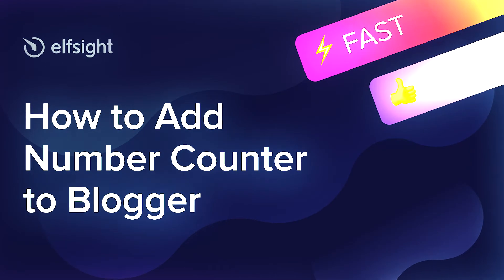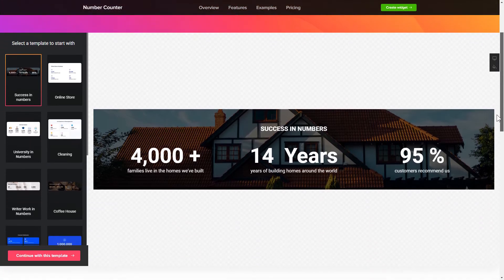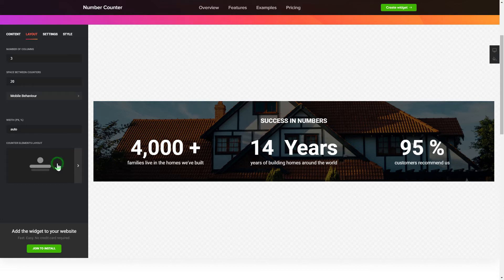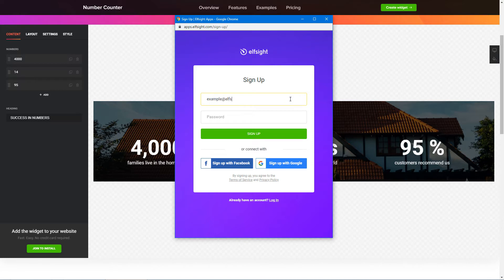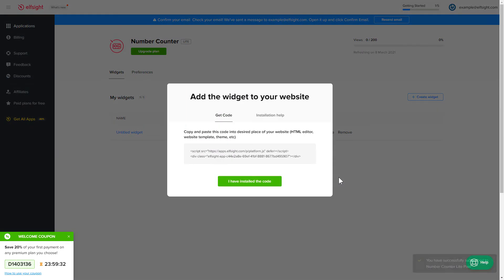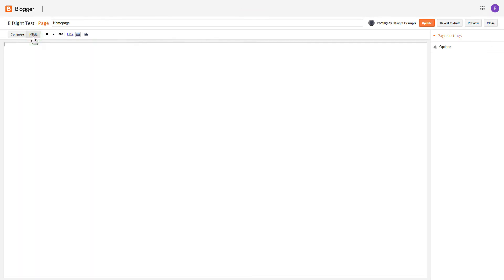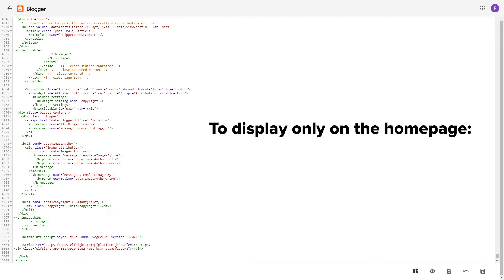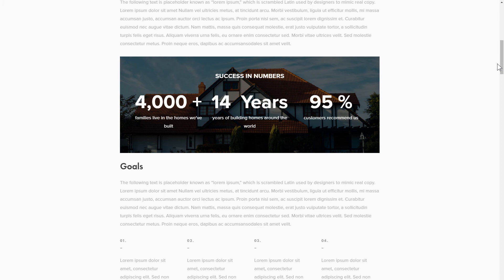How to Add Number Counter to Blogger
Add Blogger Online Number Counter widget to website in less than 90 seconds -

Online Number Counter is the best means to demonstrate your amazing performance in figures. Prove your expertise and get more leads from website visitors.

Benefits:

• Opportunity to choose the icon type.
• Option to adjoin headlines, prefixes and postfixes, captions.
• Any number of counters.
• Any amount of columns.

How to embed Number Counter on a Blogger website?

To implement the widget, see the actions from the uncomplicated tutorial:

1. Build and personalize the widget;
2. Save your code which you will see in the notification popup;
3. Add the saved code on your website.

Best Online Number Counter examples:

Example 1: Writer work in Numbers will help you to demonstrate how much effort you’ve spent.
Example 2: Company Growth will show off the impressive results: financial growth, projects completed, and other achievements.
Example 3: Success in Numbers is the most awesome template to show you are a reputable partner.

Here’s how easy it is to integrate Number Counter to Blogger! If you wish to learn more about configs, widget templates, and features, you can contact our dedicated Support experts. They’ll be happy to help you!